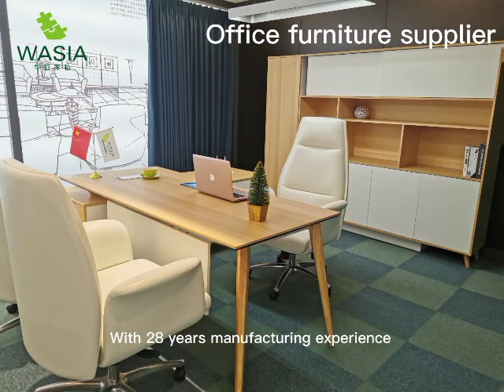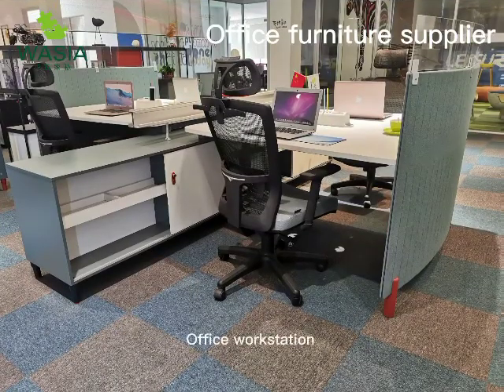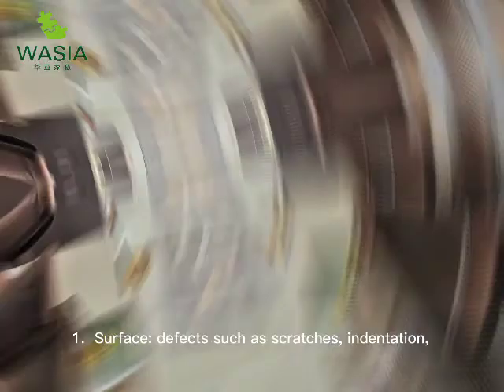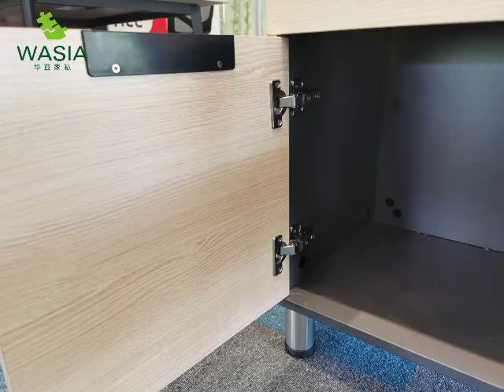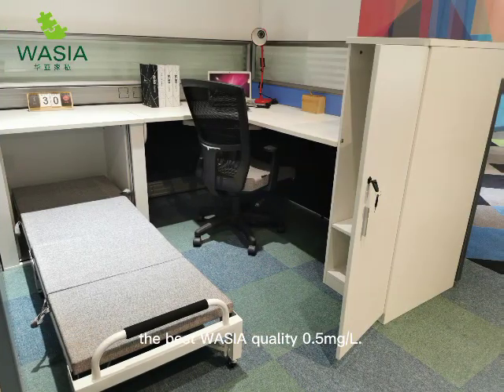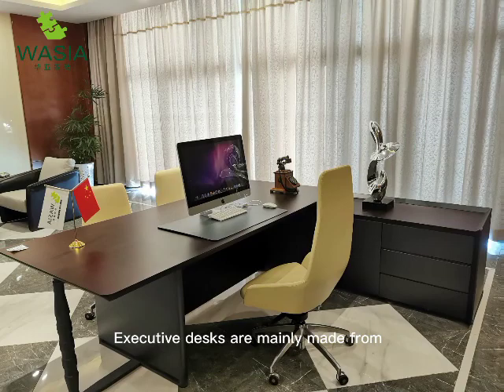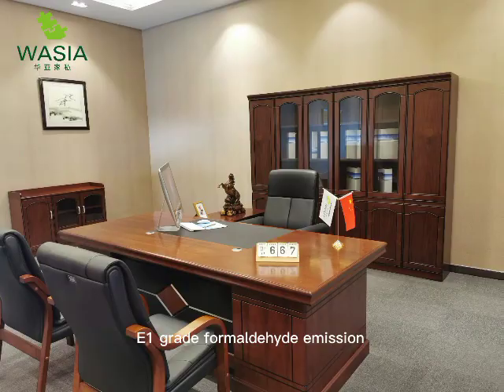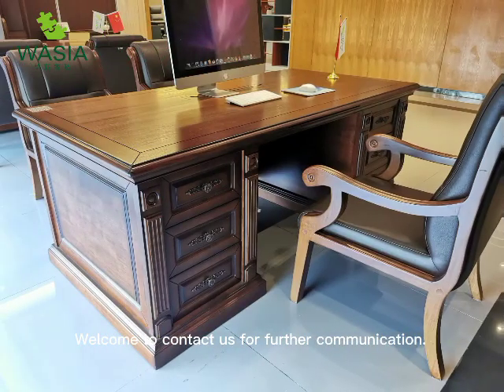wasia office desks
With 28 years of manufacturing experience in office furniture, WASIA Company is focused on providing high-quality office furniture to their clients.
Office workstations, manager desks, conference desks, cubicles, and file cabinets, are mainly made of MFC.
Executive desks are mainly made from MDF(Medium Density Fiberboard), plywood, and solid wood.
Dimension, color, and design can be customized. Wasia providing OEM/ODM services for our clients.